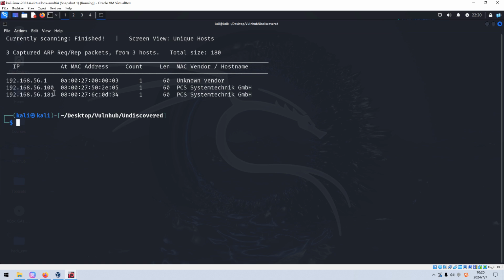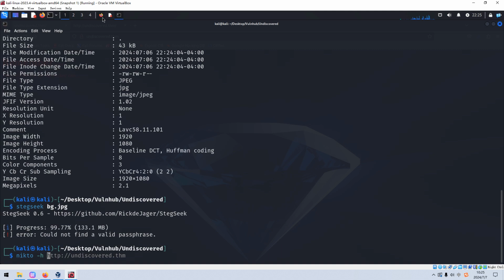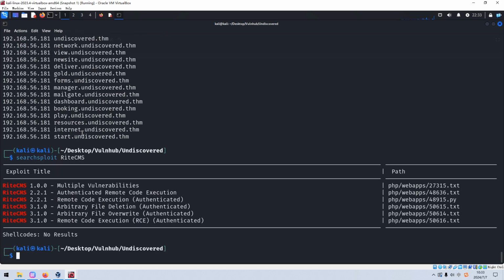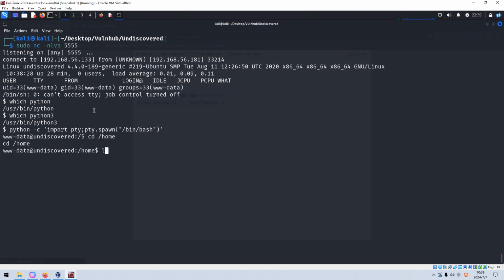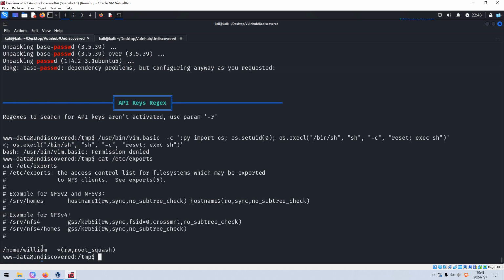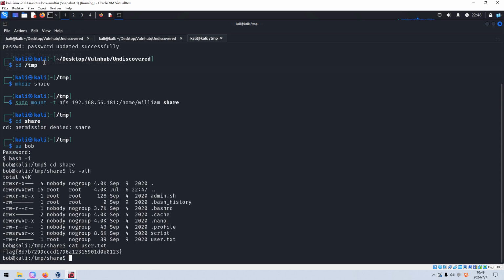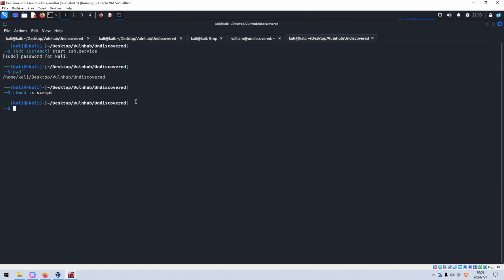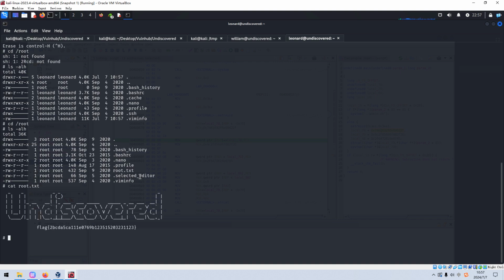Cyber Security | Ethical Hacking | Pentesting Lab | Vulnhub | Walkthrough | Undiscovered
Virtual Machine Name:  UnDiscovered: 1.0.1
Tips:
1. A very good machine
2. Utilize NFS to get initial shell